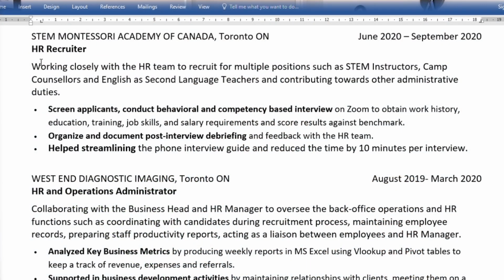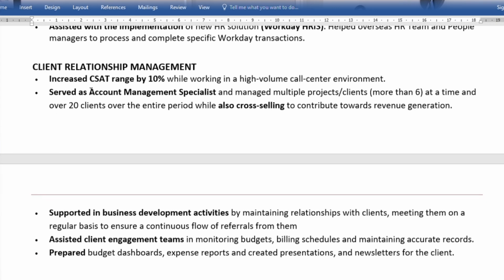RECRUITER EXPLAINS | How to make a CANADIAN STYLE RESUME?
As promised, here we are with a new video on How to make a Canadian resume. A resume is the most essential and in fact the first step in any job application. A good and refined resume is the thing that can help you get the interview calls from a recruiter. So make sure you watch the video till the end and implement all the strategies shared.

EQUIPMENT WE USE:
Boya m1 Lavalier mic
DJI OM 3
Seagate External Hard Drive
Beats Flex Wireless Earphone
Lightning to 3.5mm headphone jack
Lightning to USB A Cable
Ring Light with Tripod Stand

Inspired by:
@Canada Couple
@Canada Couple Vlogs
@Dream Abroad
@Potato Talkies - Canada
@Traveling Desi
@Niketa Sidhu

Keep in mind that we linked these products because of their quality and affordability and also because we have used or have been currently using these products ourselves. So if you intend to buy any of the above products then please do so with the links mentioned above to support us. Thanks in advance!